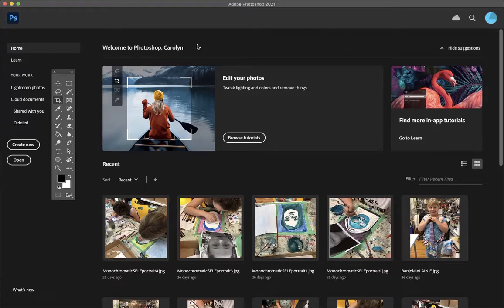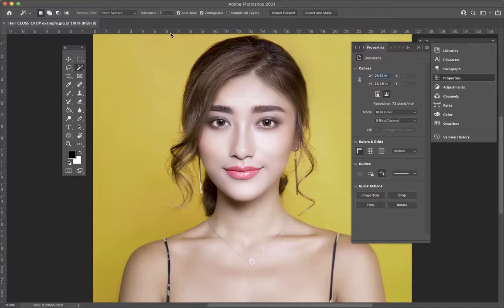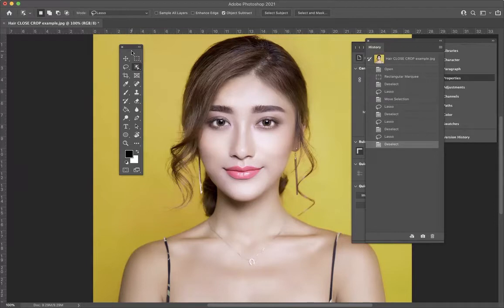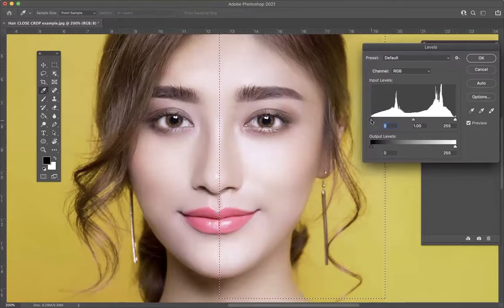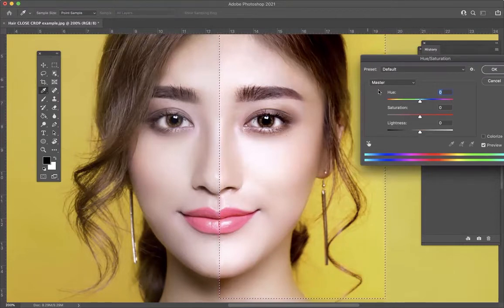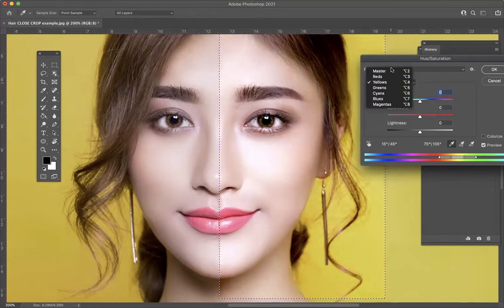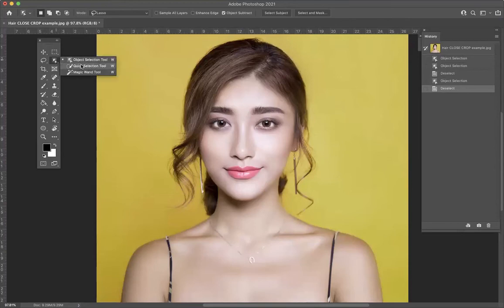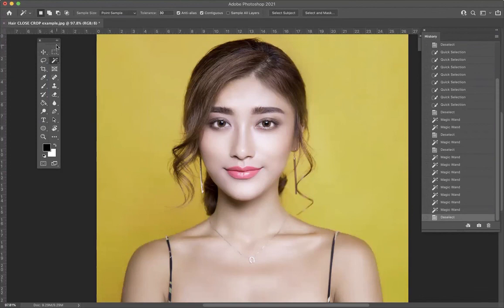Photoshop intro & close cropping PART1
PART 1 - Starting with an overview of the Photoshop platform, contining with basic enhancement and selection tools, SEE PART 2 for the close-cropping of the image details tutorial for clean, professional looking results in a short amount of time thanks to the magic of Photoshop's AI!